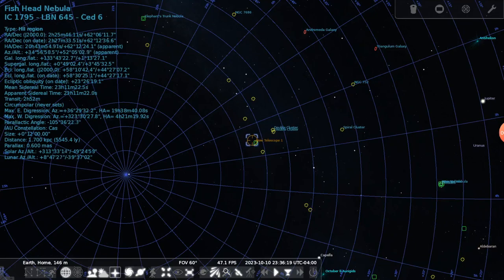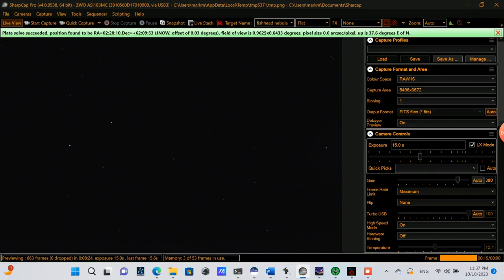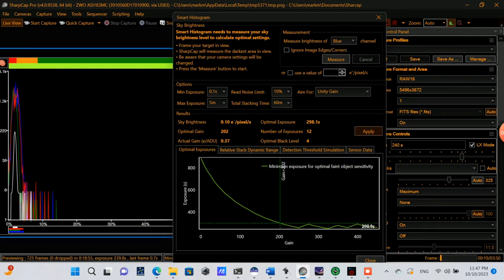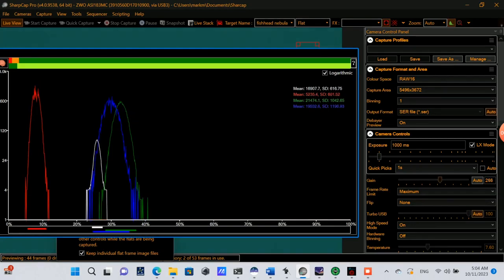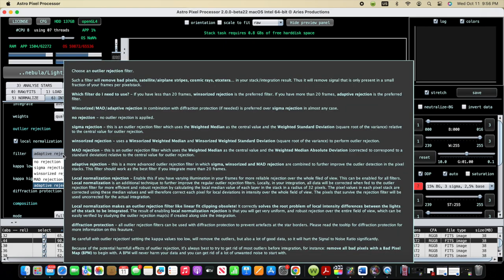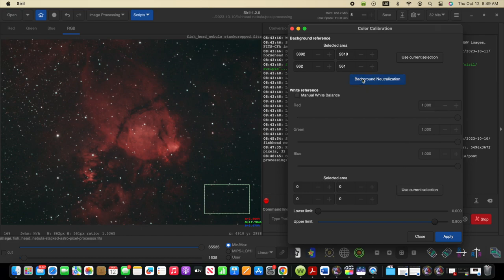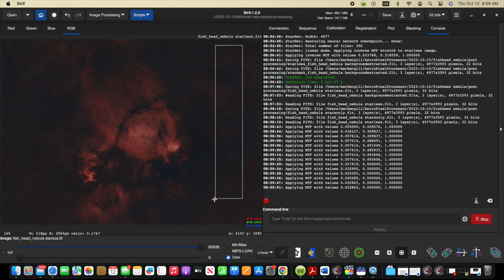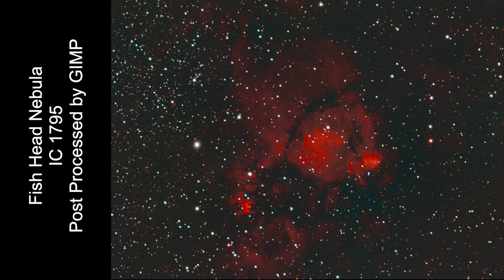Let's Image the Fish Head Nebula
In this video, I present an imaging session of the Fish Head Nebula.  Enjoy!

2" Baader Neodymium Moon & Skyglow Filter with IR Cut

If you want to buy the desktop application instead of the iPad/iPhone app and use the following discount code, you will save 10% and I will also earn a small commission: